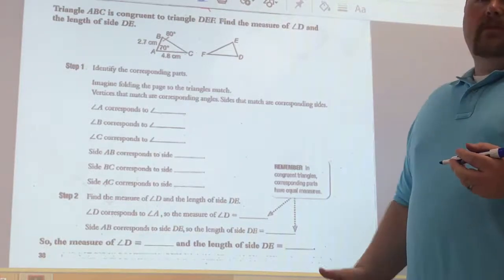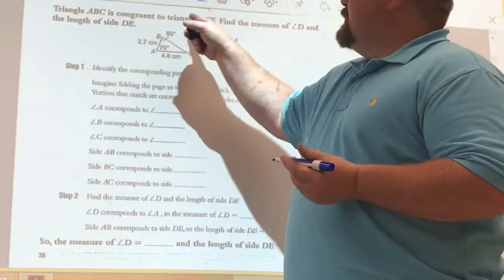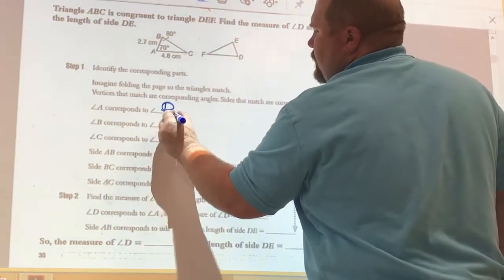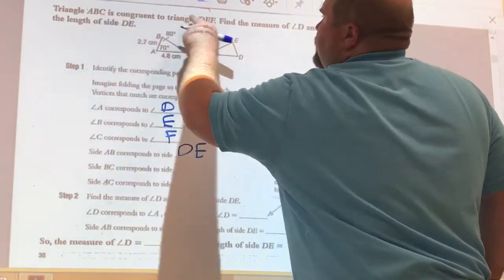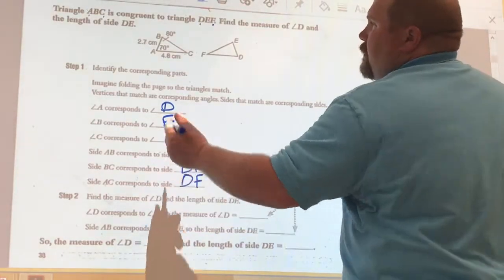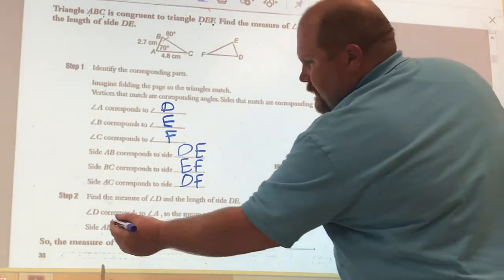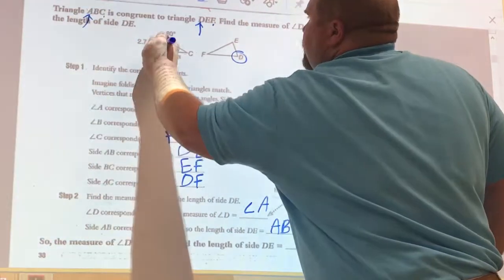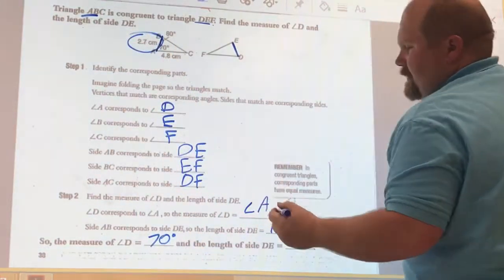Workbook page 13